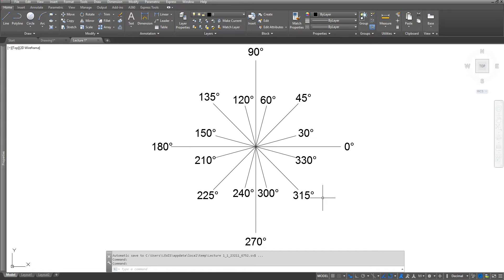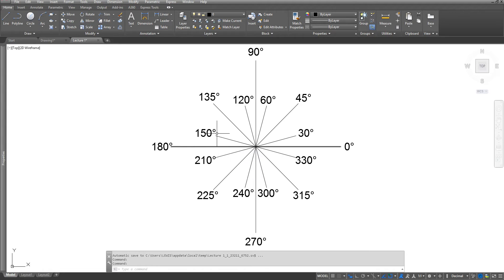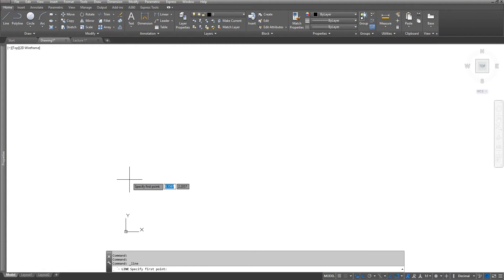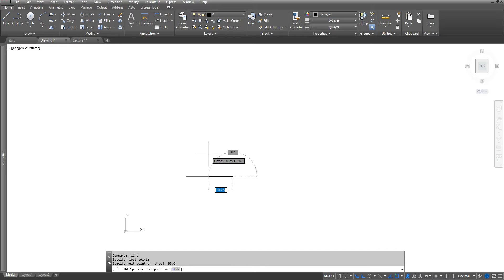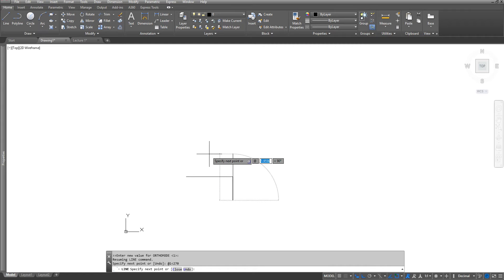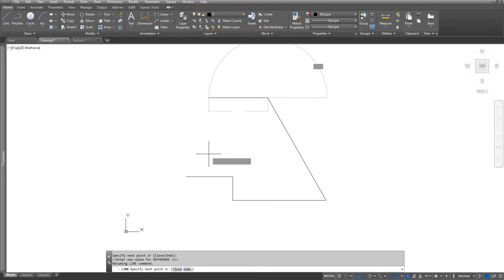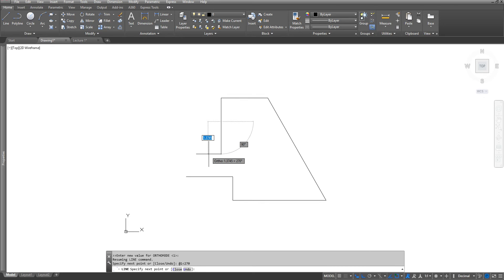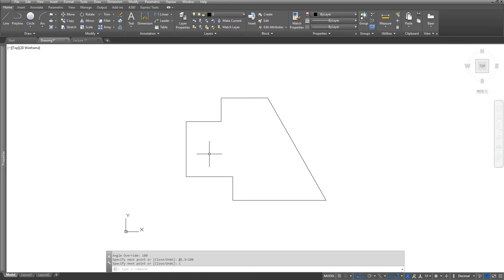AutoCAD Command - Polar Method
This is a lecture of the POLAR Method using AutoCAD 2018